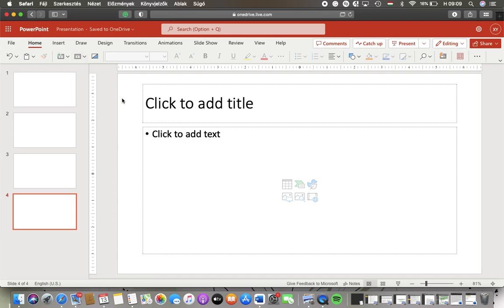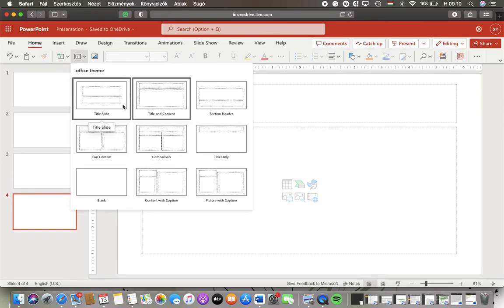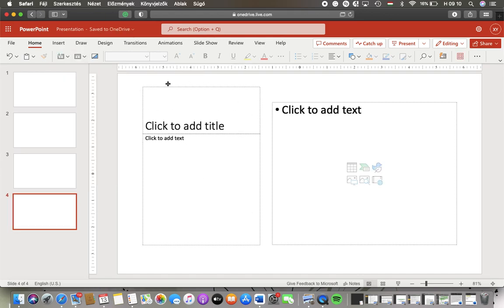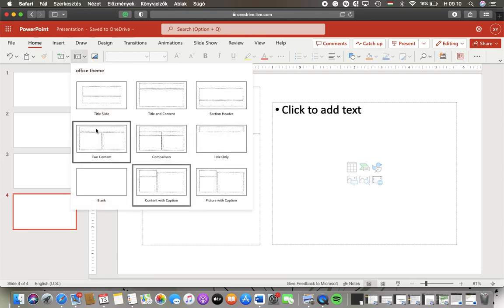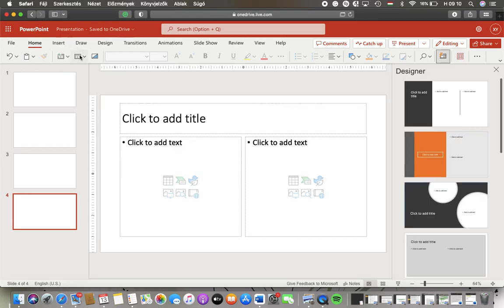How to set the layout of slides on Office.com?